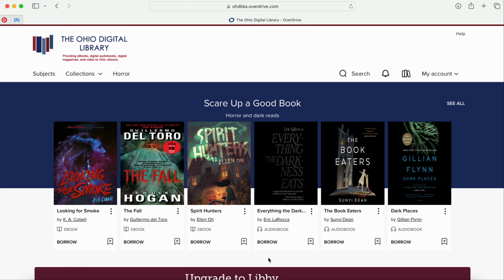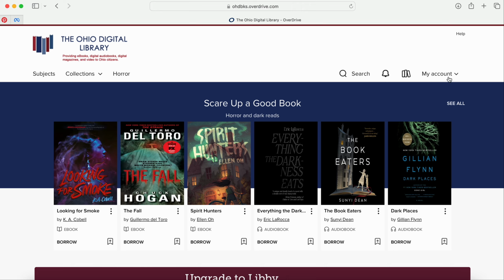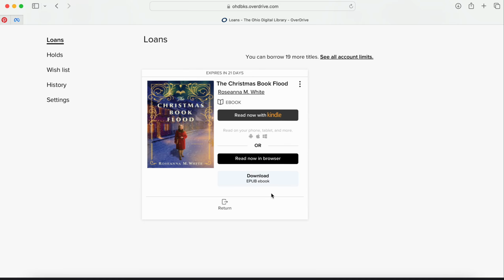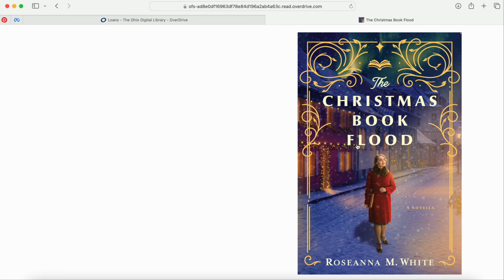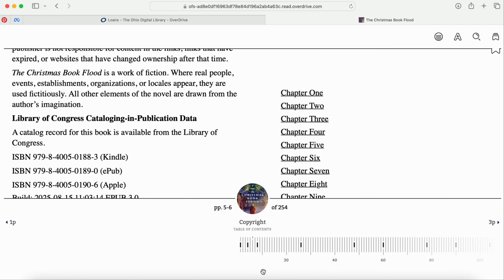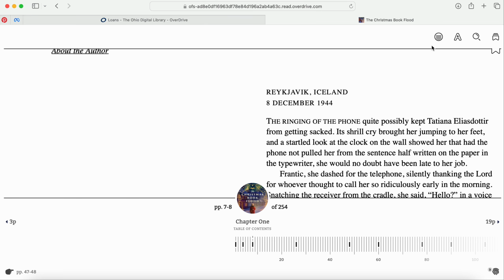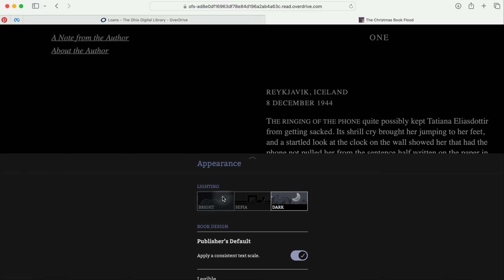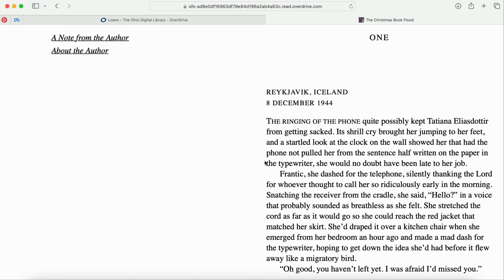Downloading and Reading Ebooks in a Web Browser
Learn how to access and read your Ohio Digital Library eBooks using your web browser!